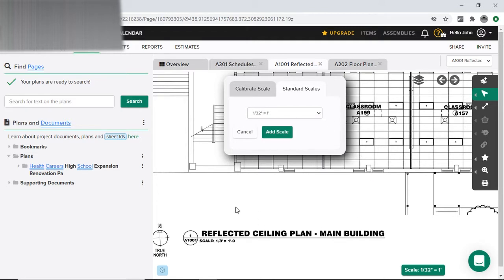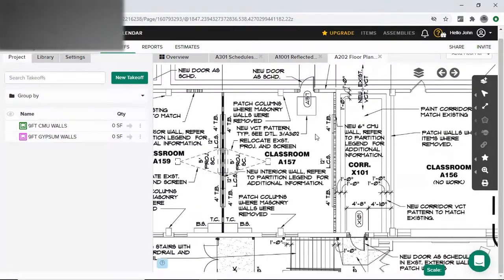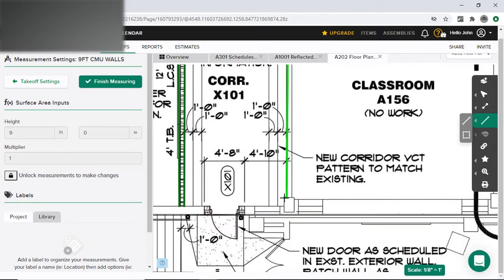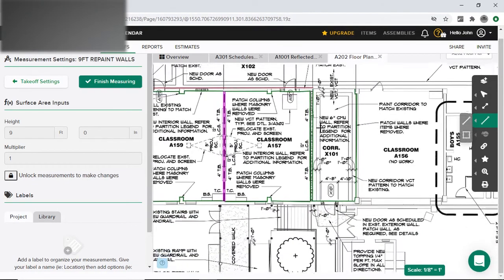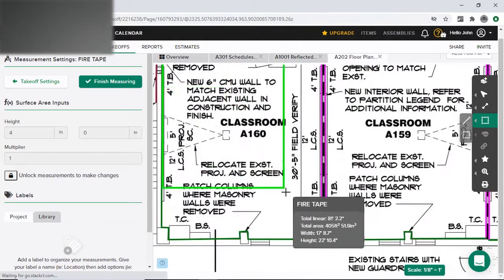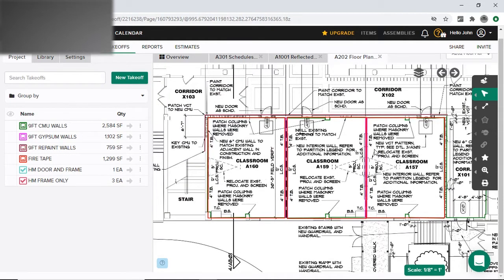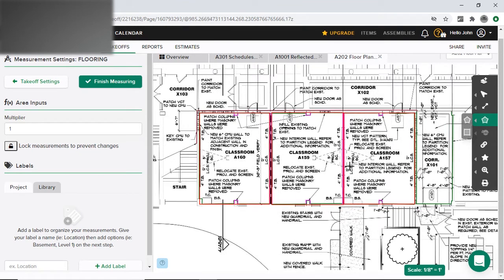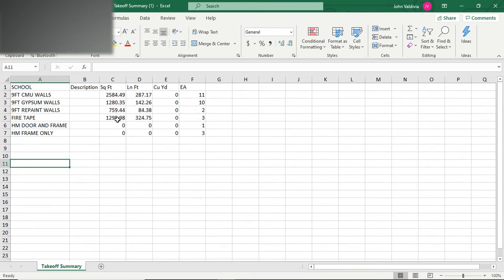HOW TO - BLUEPRINT READING FOR CONSTRUCTION/PAINTING ESTIMATING / HOW how to read blueprint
HERE IN THIS SHORT TUTORIAL, I DO A ESTIMATING TAKEOFF FOR CONSTRUCTION PAINTING DIVISION 09900. ITS NOT A FULL DETAILED PROJECT BUT IT IS A PORTION OF A LARGER PROJECT THAT WAS AWARDED TO ME. IN THIS VIDEO I GO OVER HOW TO FIGURE SURFACE AREAS FOR GYPSUM AND CINDER BLOCK WALLS. WHICH IS THE LENGTH OF THE WALL MULTIPLIED BY THE HEIGHT OF THE WALL GIVES YOUR BOARD FEET OF SQUARE FOOTAGE (SAME THING DIFFERENT TERM). I ALSO SHOW YOU HOW I FIGURE AN AREA OF CEILING SQUARED FOOTAGE WHICH IS LENGTH MULTIPLIED BY THE WIDTH GIVES ME THE SQUARE FOOTAGE. WITH THIS INFORMATION IS HOW I FIGURE MY QUANTITY AMOUNT OF JOINT TAPE AND JOINT COMPOUND TO TAPED & FLOAT, FINISH AND THROW TEXTURE FOR THE DRYWALL COVERAGE. WITH THIS INFORMATION IS HOW I ALSO FIGURE THE QUANTITY AMOUNT OF BLOCK FILLER I NEED FOR THE CINDER BLOCK WALLS, AND HOW I ALSO FIGURE OUT HOW MUCH PRIMER  I WILL NEED TO PRIMER THE SHEETROCK WALLS AND CEILING AND ALSO FIGURE. LAST BUT NOT LEAST WITH THIS INFORMATION I CAN ALSO FIGURE HOW MUCH FINISH PAINT I WILL NEED FOR (2) COATS OF PAINT FOR THE SHEETROCK WALLS, CEILINGS AND CINDER BLOCK WALLS. IF THIS VIDEO DOES WELL I WILL DO AN ENTIRE TAKEOFF ESTIMATING A BIGGER PROJECT WITH MORE INFORMATION AND DETAILS. how to read blueprint.